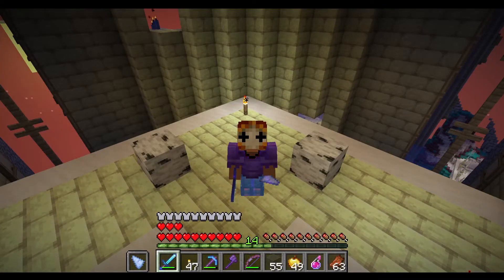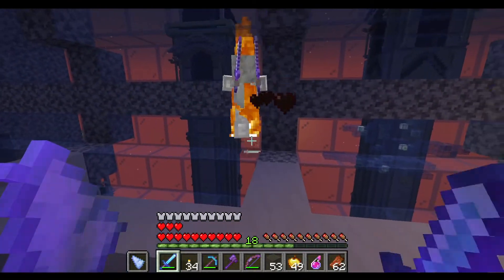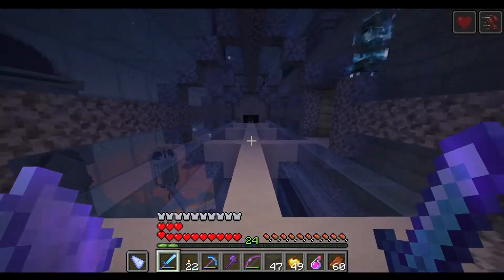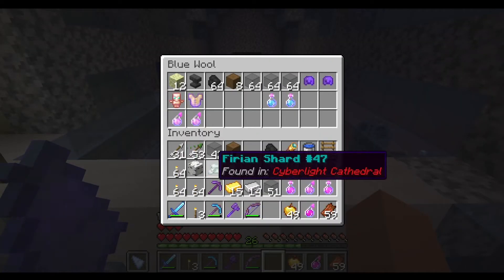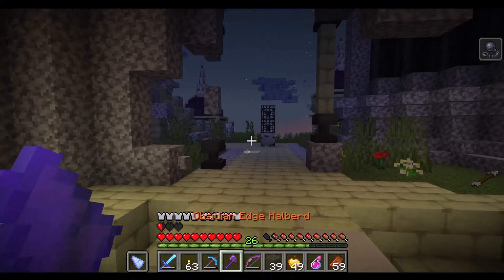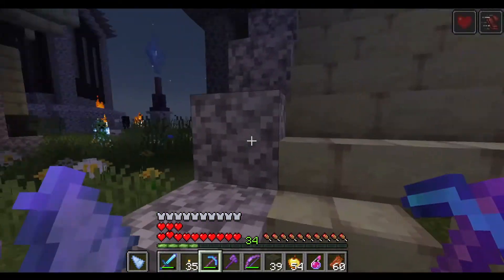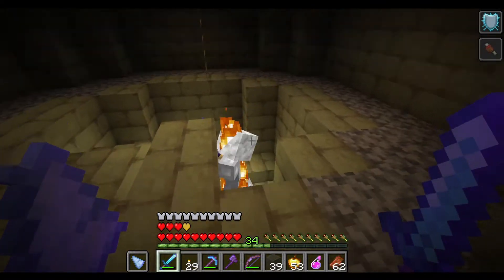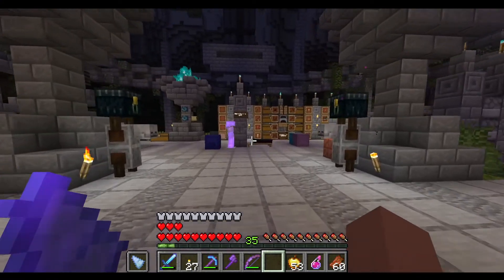Mapwreck 4. Ep 51: Top of the castle. Minecraft CTM 1.18.1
Mapwreck 4
Twisted Regions
By The CTMC

Episode 51
In this episode we find:
The red wool
Shard 47

Length: Medium
Objectives: 16 required + 56 bonus
Difficulty: Hard
For Minecraft 1.18.1
Map Type: Linear

Music
Easy Shake by Geographer